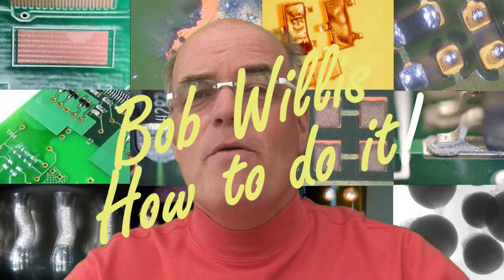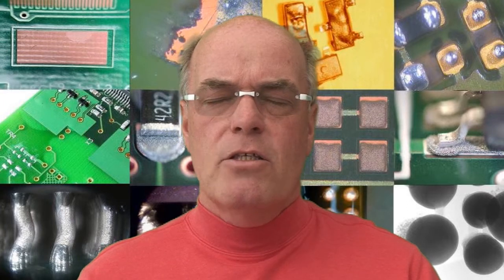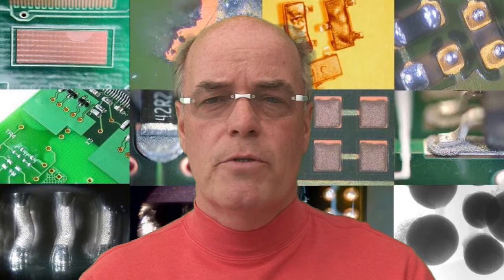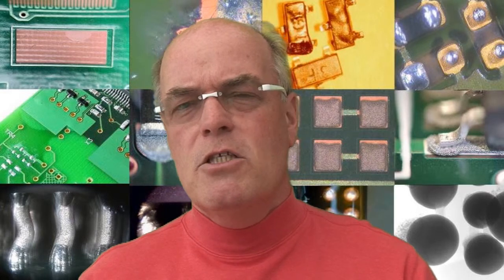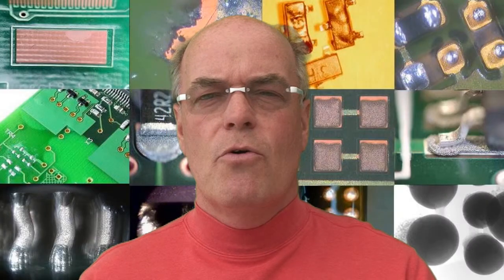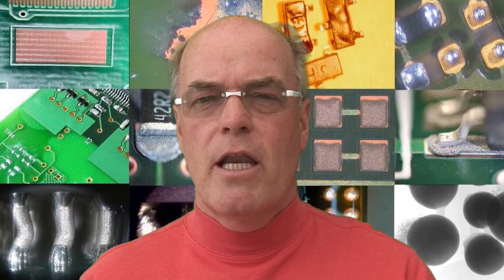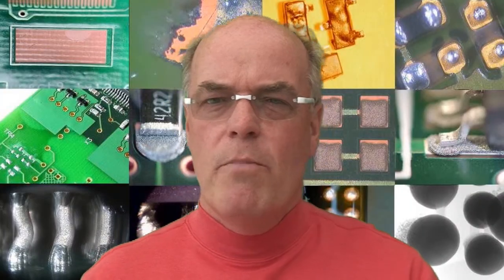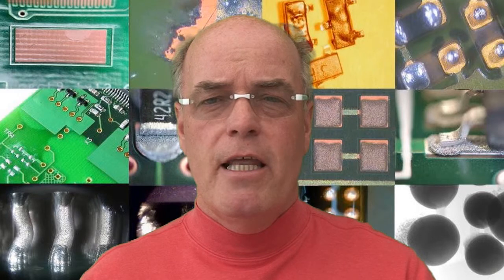Blind Via Hole Examination - How to Do it!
Bob Willis video shows you How To Do It each month, this month we cover different methods to inspect blind via holes in printed circuit boards. It's often the case that different engineers do not agree when just looking at a traditional microsection view of a via?